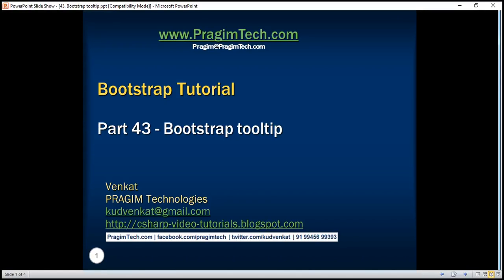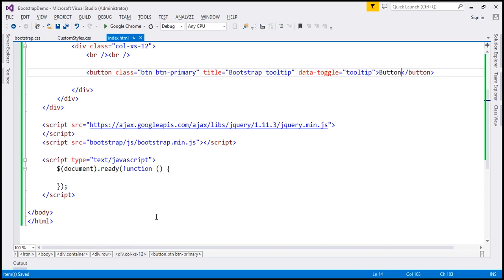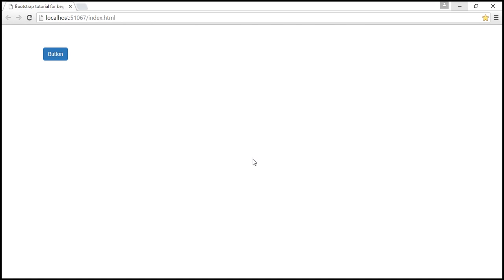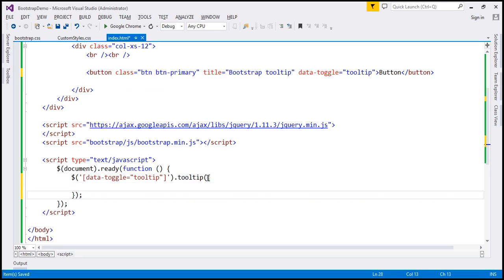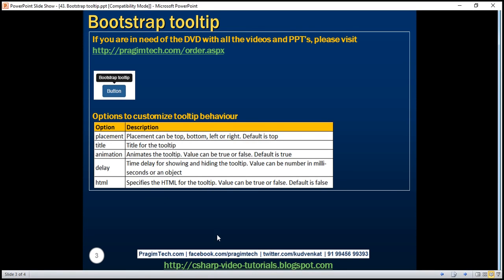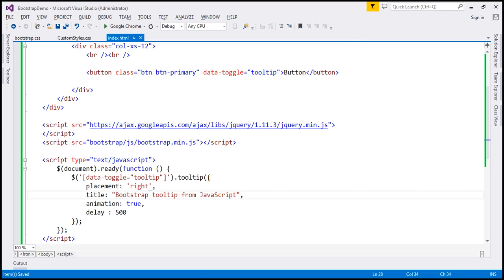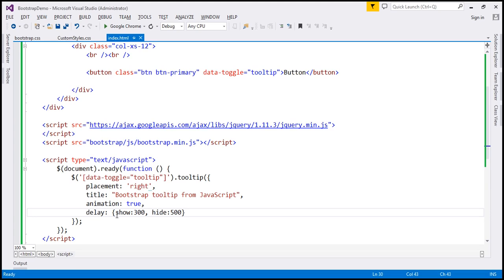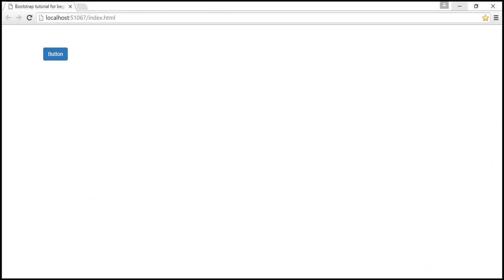Bootstrap tooltip Part 43